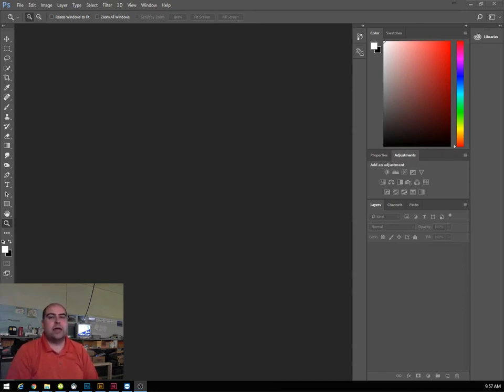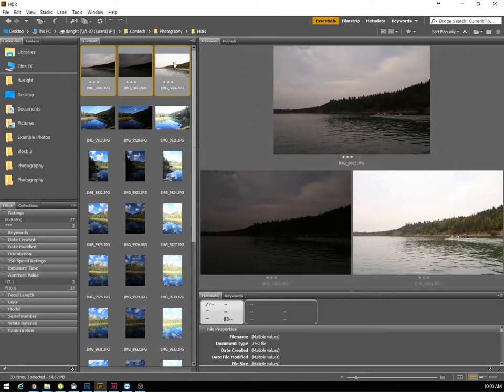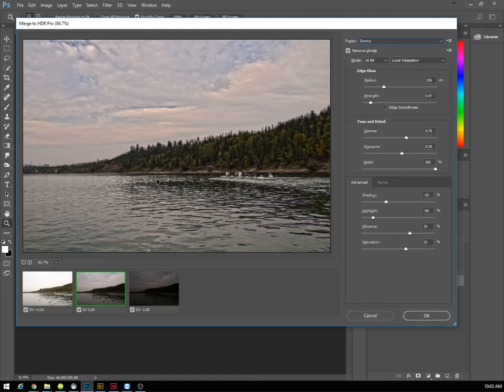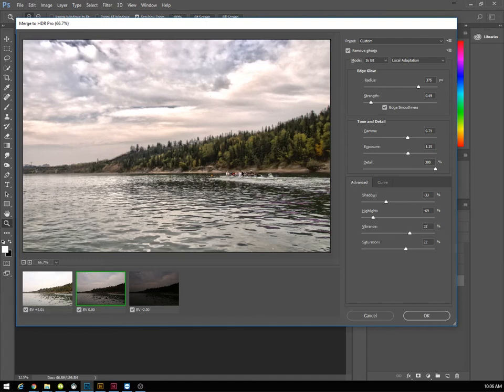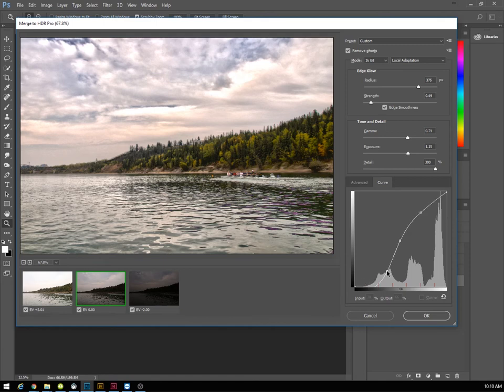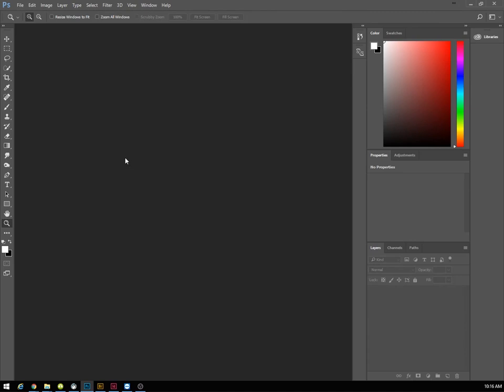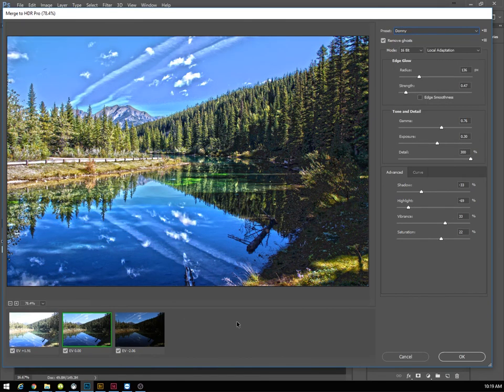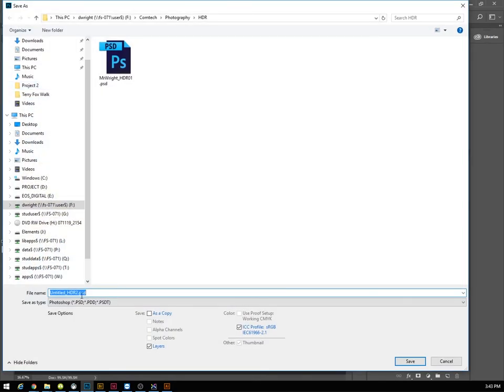Processing HDR Photos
This is a video explaining how to use Photoshops HDR Pro functions to create amazing HDR photo edits.